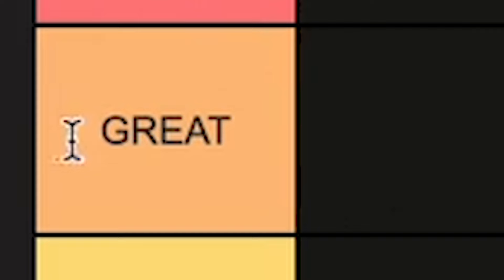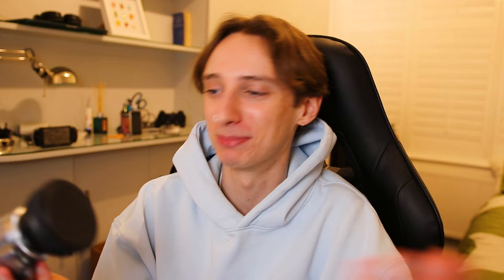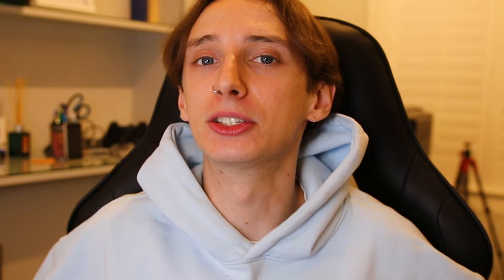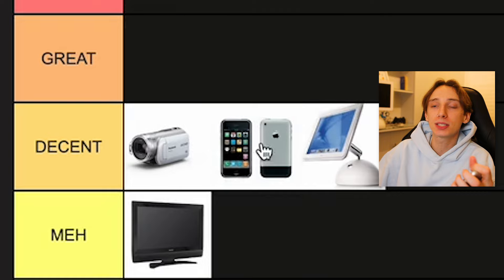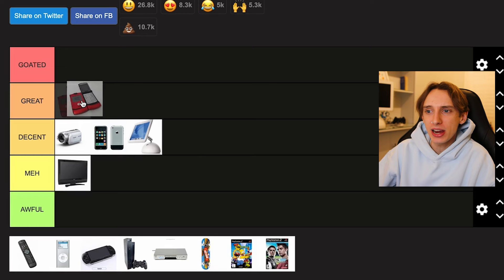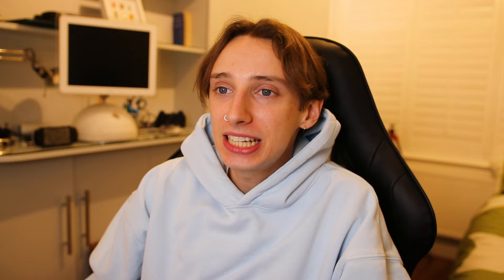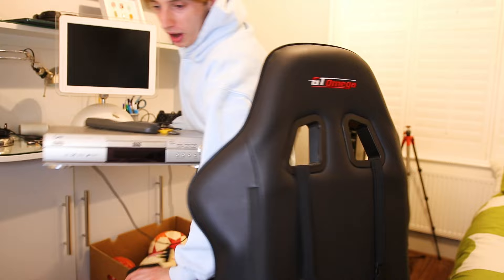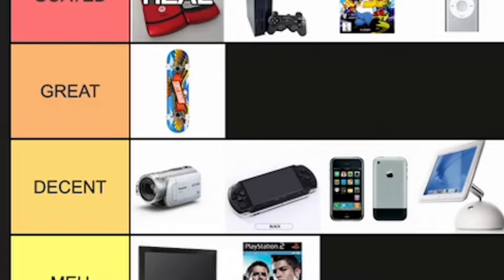I Ranked Every Piece Of Technology From The 2000s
I Used 2000s Technology For a week on my main channel @GeorgeMasonTV and after a week of using the 20 year old Y2k technology I decided it was only right that I ranked the best and worst technology from the 2000s era based on how well everything works in the year 2024. From how well the first ever iphone works now to can you use a motorola razr v3 flip phone in the year 2024. Did you agree with my ratings?

This channel is a family friendly pg clean channel